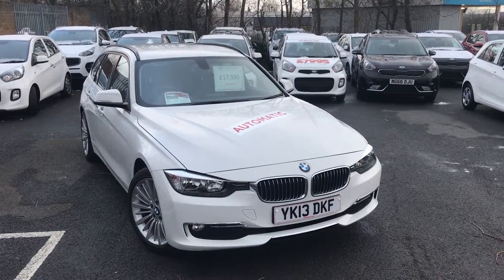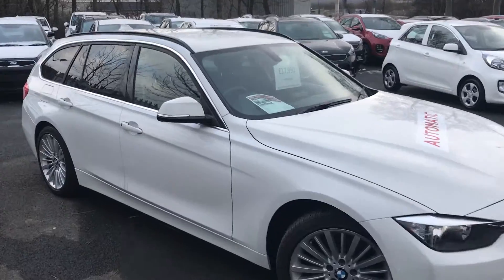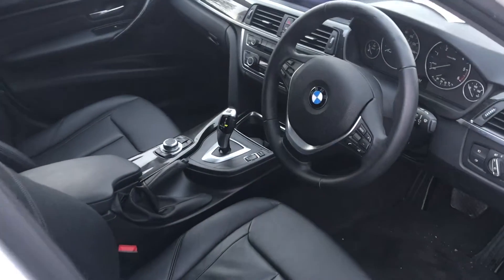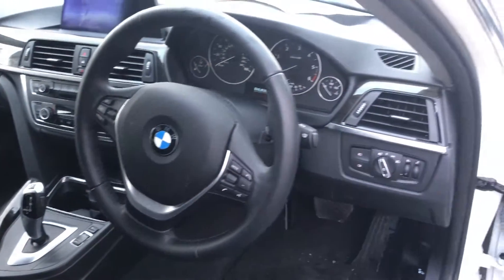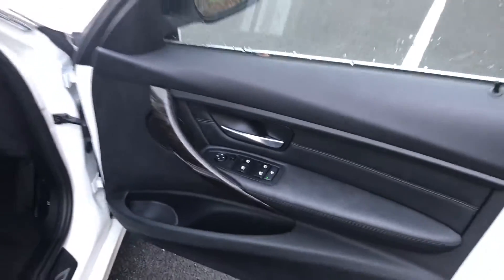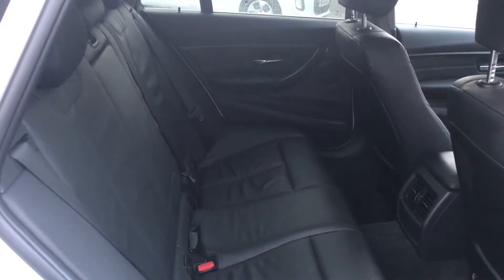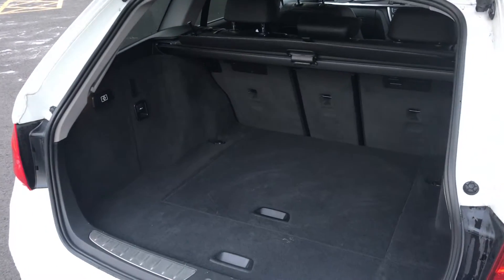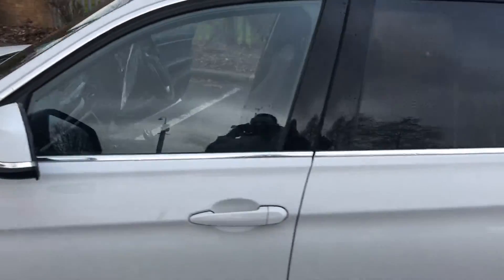Used Bmw 3 Series 320d Luxury 5dr Step Auto Estate White 2013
Jennings Used Bmw 3 Series 320d 5 Door

Diesel BMW 3 Series 5dr

Dynamic Traction Control - Dtc
Rain Sensor + Automatic Driving Lights Control
Sat Nav
Automatic Tailgate Operation
Leather Seats
Dual Zone Automatic Air Conditioning